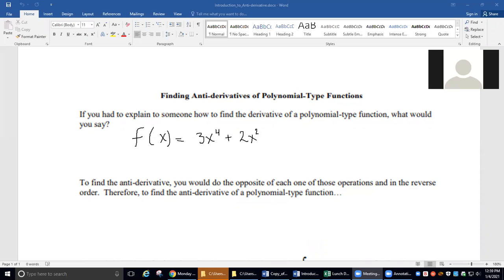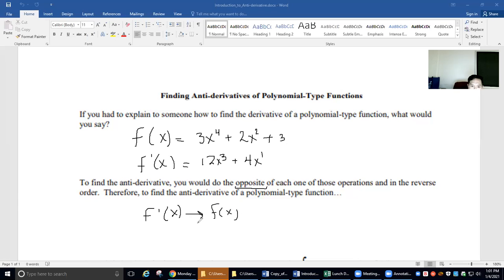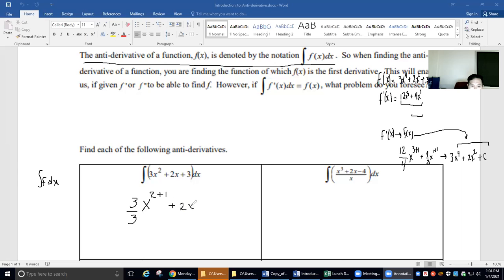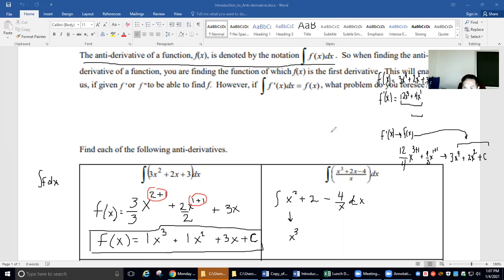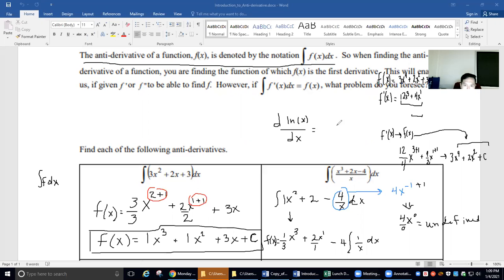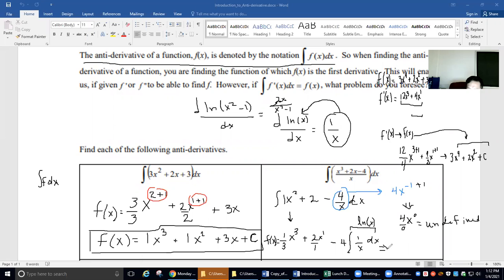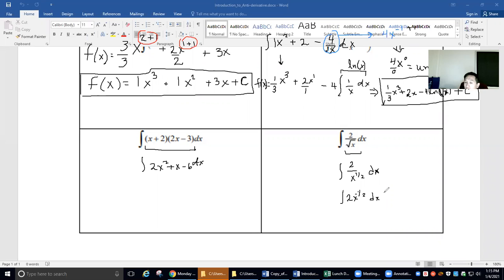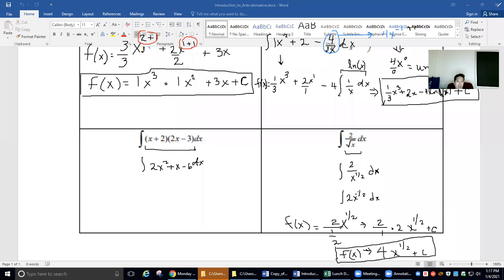Period5 CalAB zoom 0 Anti-derivative lesson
Today we will look at anti-derivative operation